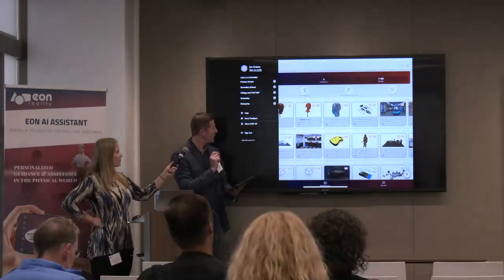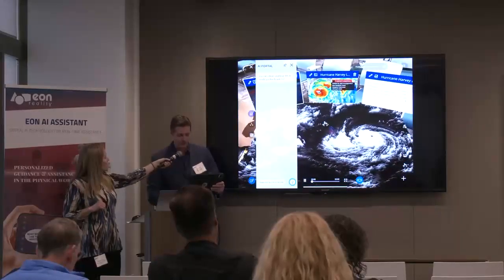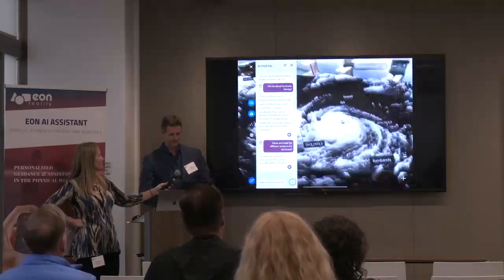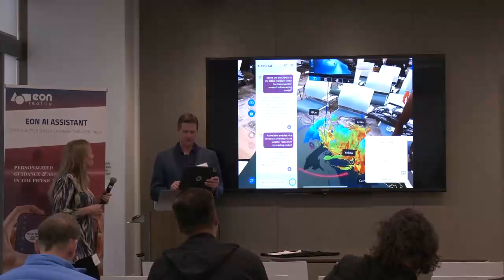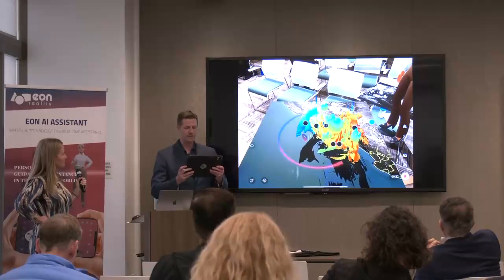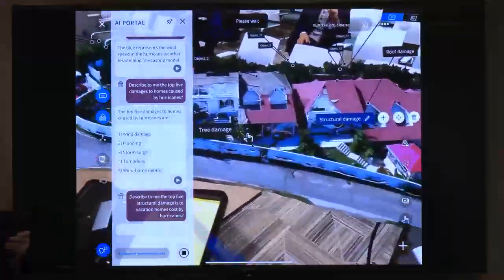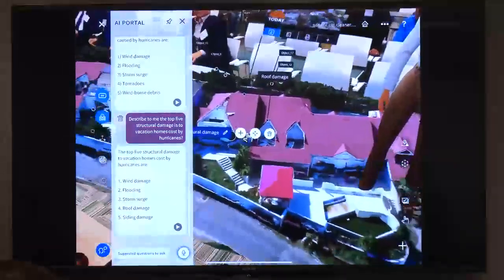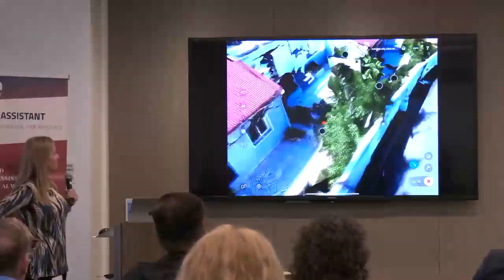EON Experience Fest 2023 California: Connecting the Dots by using AI and XR for Lifelong Learning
In this hands-on session you will learn how to customize avatars, create real world interactions and learn the application of prompts to maximize contextual AI learning experiences.

Jon Greene, Director of XR Experiences, EON Reality
Megan Blevins, Director of Customer Success, EON Reality